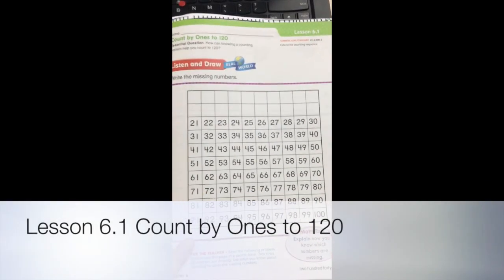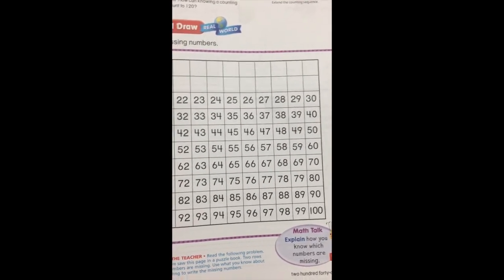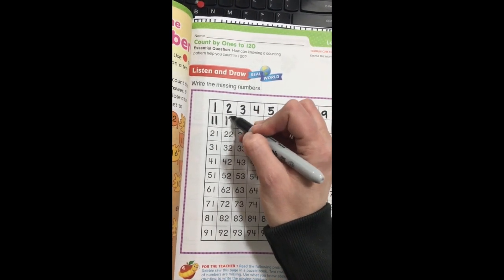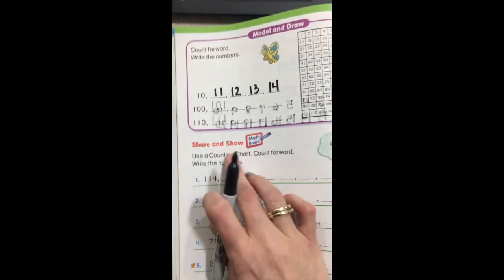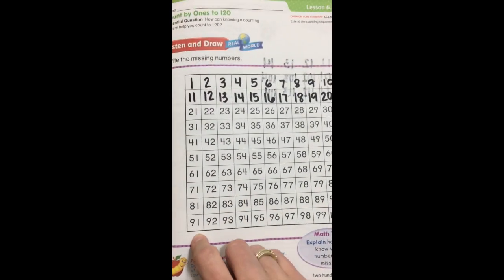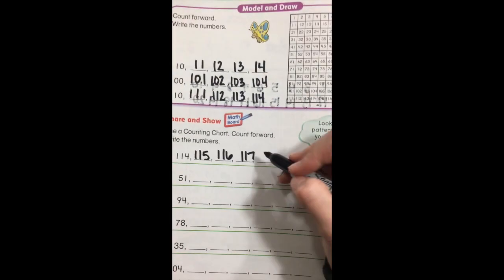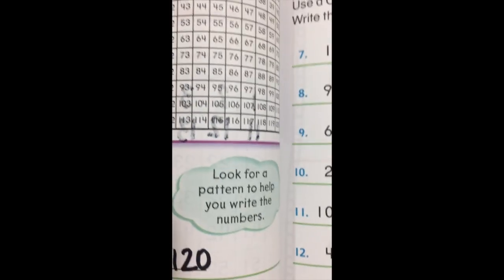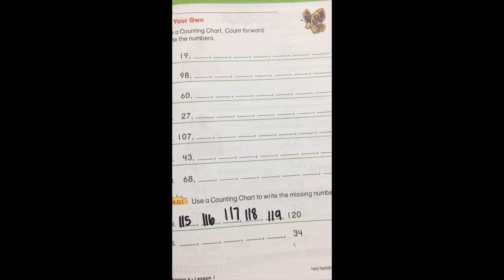Lesson 6.1 Count by Ones to 120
This video is about Lesson 6.1 Count by Ones to 120